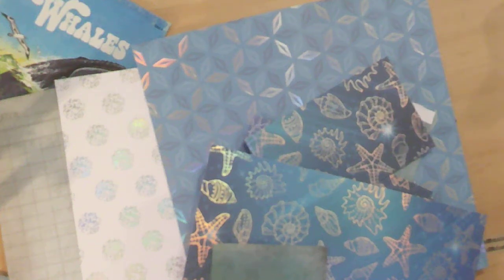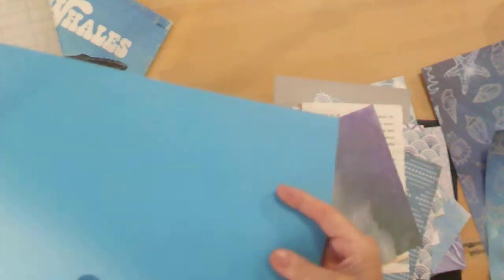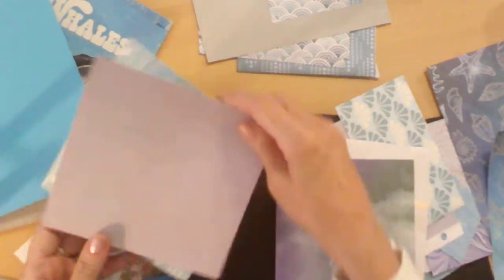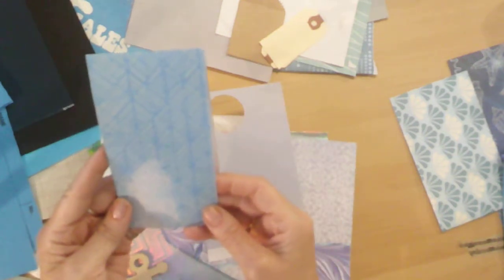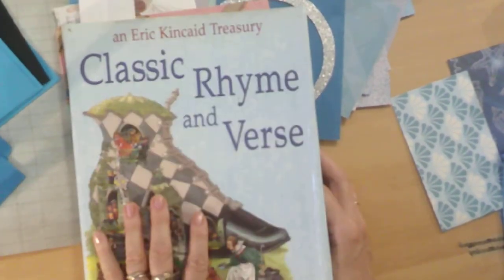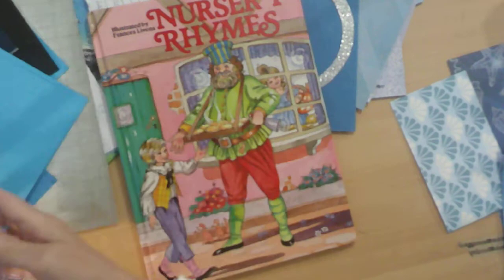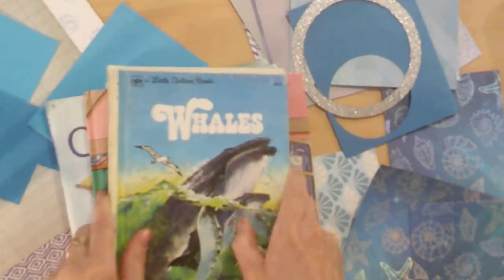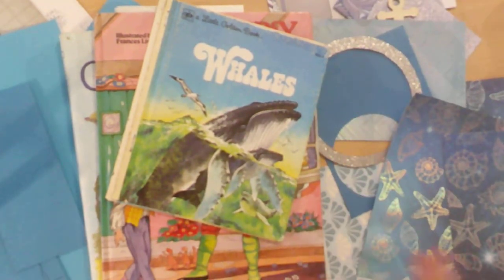# 2 Video Collecting Papers for Little Golden Book Journal ~ Whales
Blue Blue  the world is Blue .. what in the world , will I choose